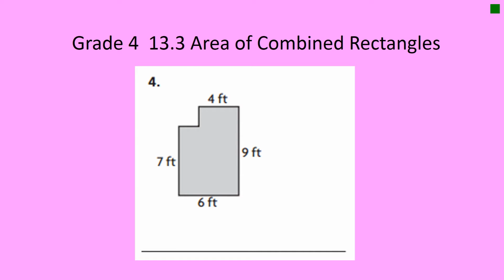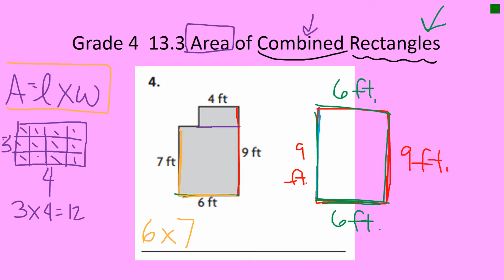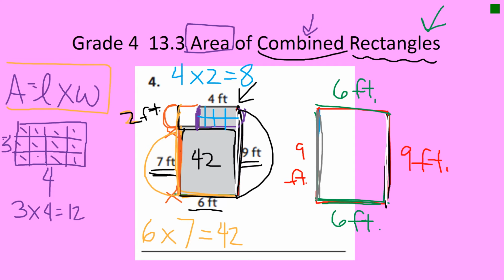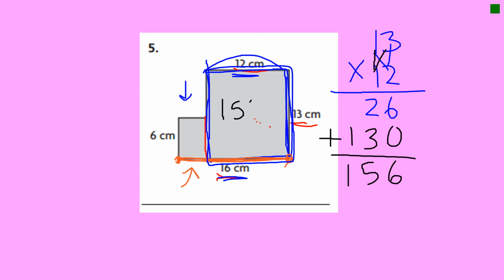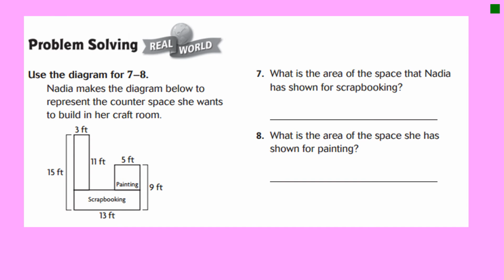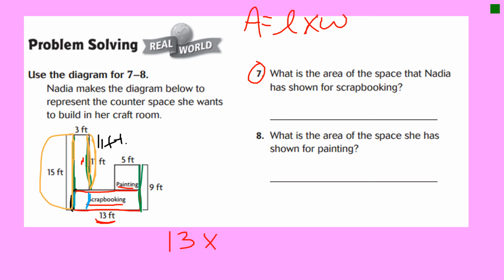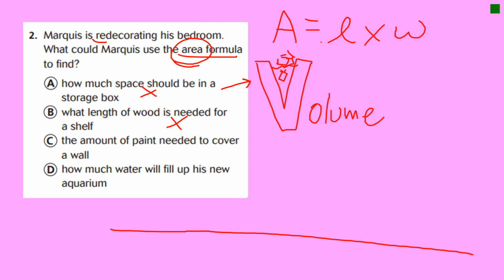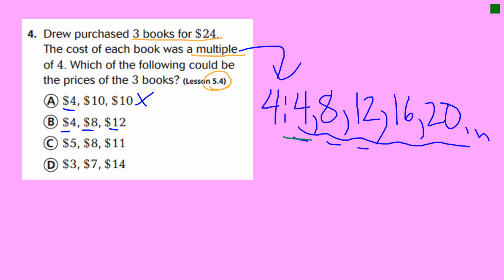g4 13 3 area of combined rectangles